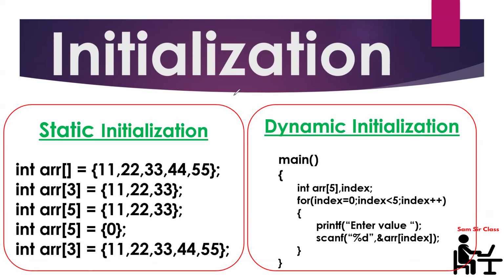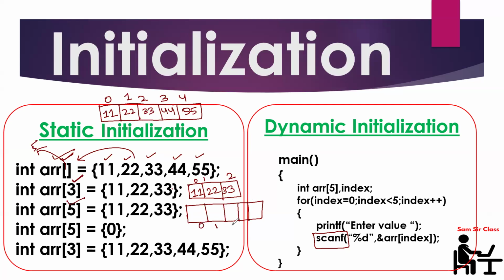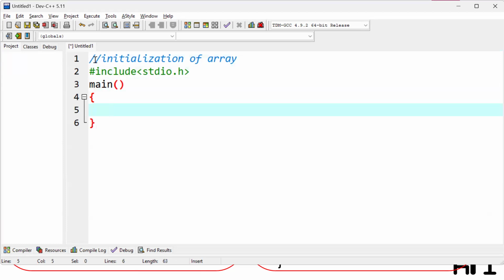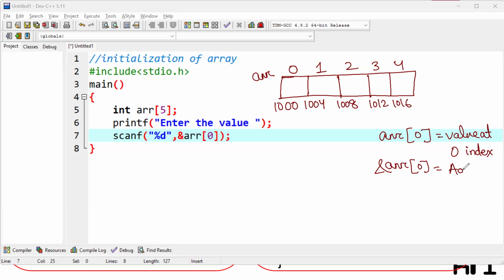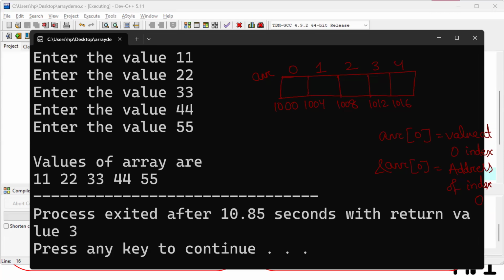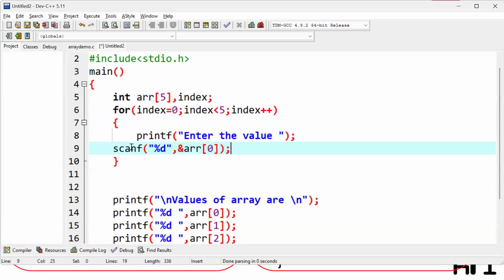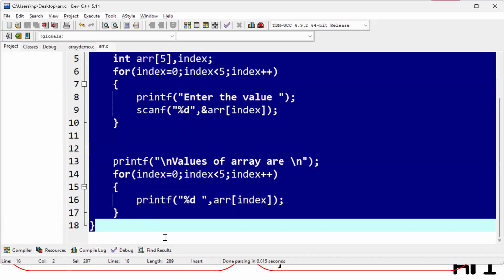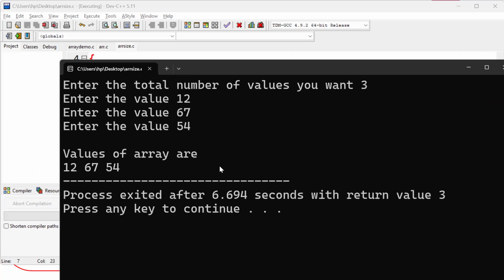42.One Dimensional Array or 1D array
You will get to know the details of 1D array with declaration and initialization.